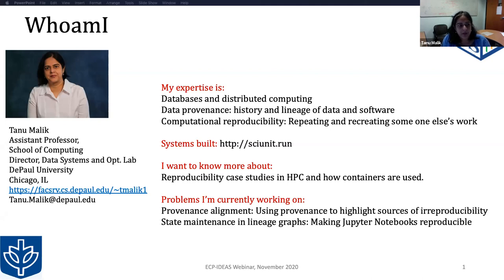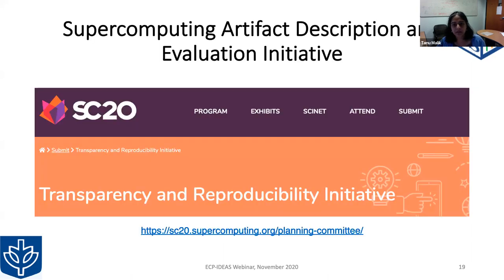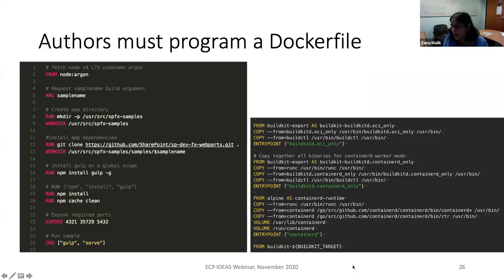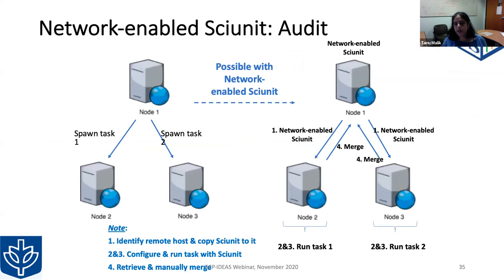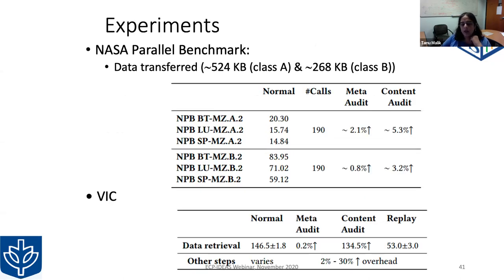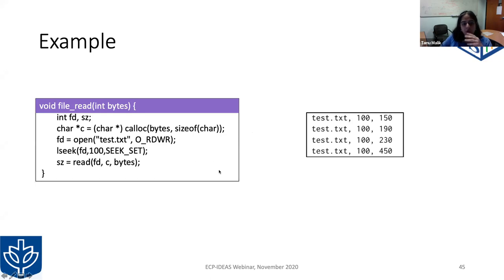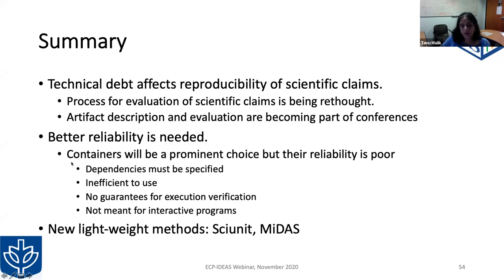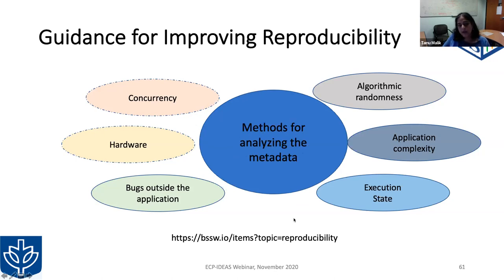Webinar 046: Reducing Technical Debt with Reproducible Containers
Presented by: Tanu Malik (DePaul University)

Computational experiments can be challenging to reproduce; researchers have to choose between pursuing a fast-paced research agenda and developing well-organized, sufficiently documented, and easily reproducible software. Like incurring fiscal debt, there are often tactical reasons to take on technical debt in scientific software—such as deferring documentation, organization, refactoring, and unit tests when pursuing a new idea or meeting a conference deadline. However, more often than not, researchers do not repay this technical debt, leading to irreproducible experiments.

The webinar will describe different levels of technical debt and quantify the cost of not repaying the technical debt. The presenter will introduce isolation in containers as a powerful mechanism for reducing portability debt and describe limitations of current container tools. The presenter will introduce a vision of a reproducible container that aims to automate repayment of different types of technical debt, and will describe the current state of this vision with three tools that use isolation, encapsulation, and monitoring to include necessary and sufficient content in the container—both in terms of software and data, and describe the contents of the container. Finally, the presenter will show results of using reproducible containers on domain science and HPC use cases, and provide guidance.